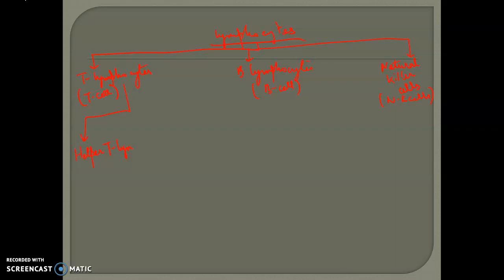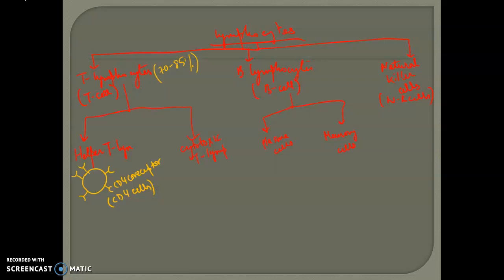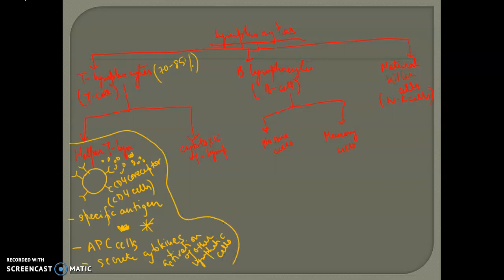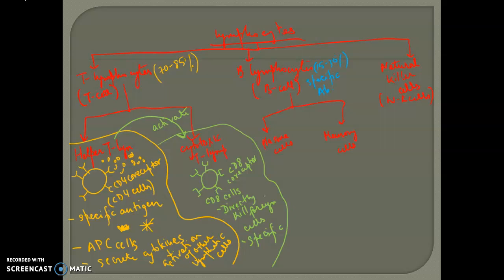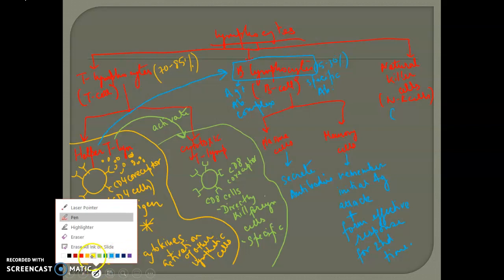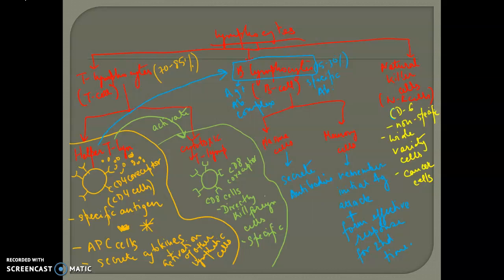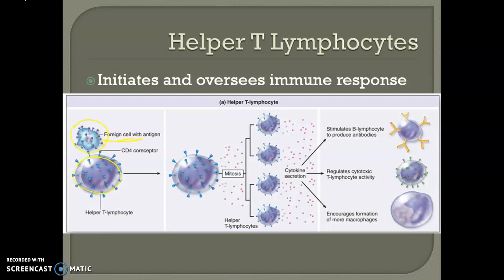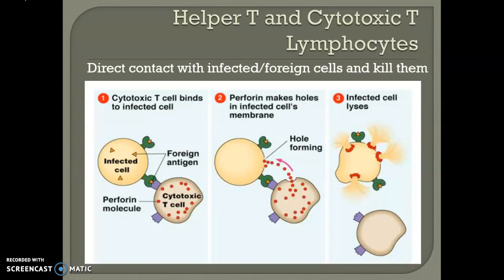lymphatic system part 3